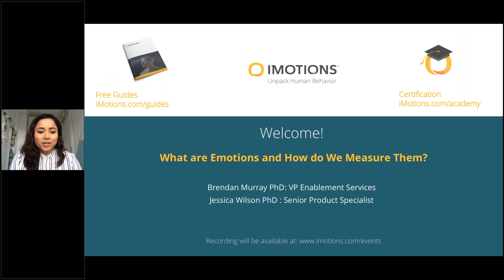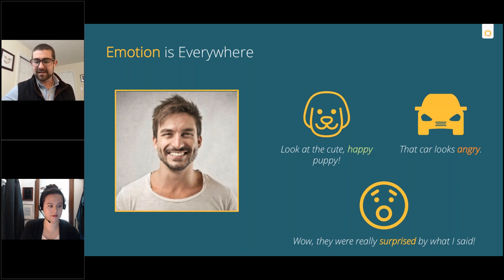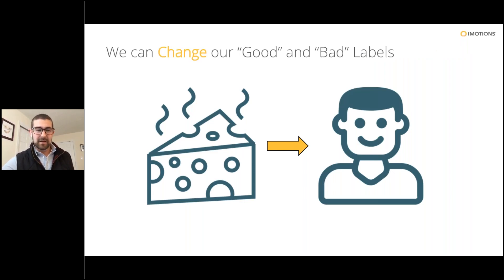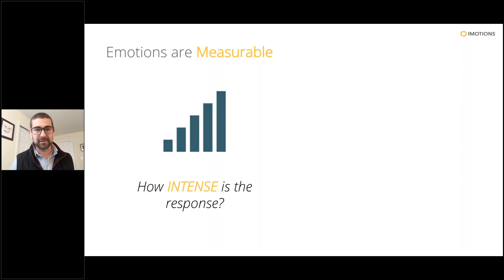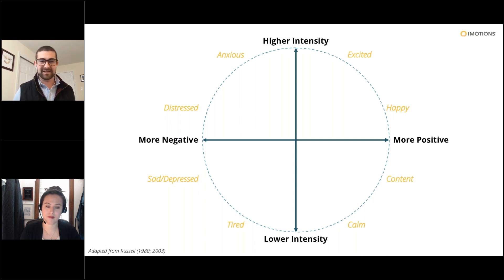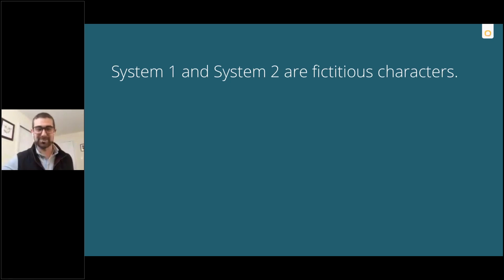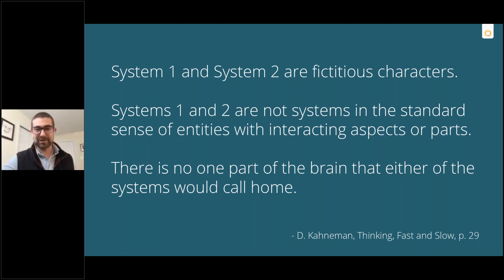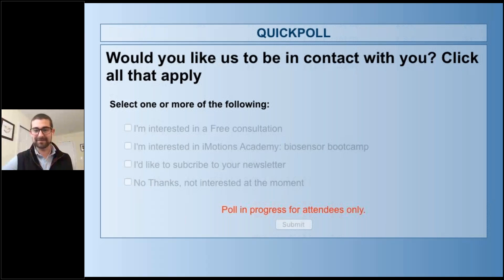What are Emotions, and How do We Measure Them - iMotions Webinar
What do we mean when we talk about someone's "emotions", or their "emotional responses"? Moreover, what can we reliably measure about an individual's "emotional experience", and how do those measures help us understand behavior? And what difference does rewards play in willingness to watch advertisement online?

Dr. Brendan Murray and Dr. Jessica Wilson gives an introduction to what we mean when we talk about  "emotions", and how we can measure emotions in a meaningful way using a multi-sensor approach capturing emotion intensity through GSR (Galvanic Skin Responce), and if the emotion is negative/positive through FEA (Facial Expression Analysis) and self reporting.

Chapters
0:00 Introduction
2:00 How do we experience emotions
7:53 What are emotions
9:52 Emotional responses are measurable
20:20 Multi-sensor approach to measuring emotional responses
29:04 What can we do with emotion measurement
37:32 Difference between biosensor insights and self reporting
46:57 Example: Maximizing advertising in mobile games with reward system

For more interesting talks about human behavior research check out our previous and upcoming webinars